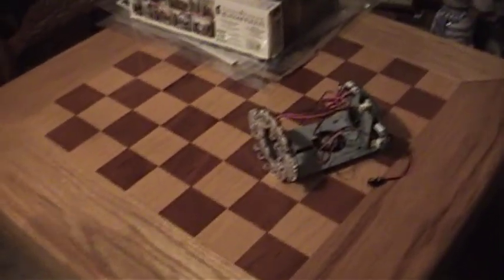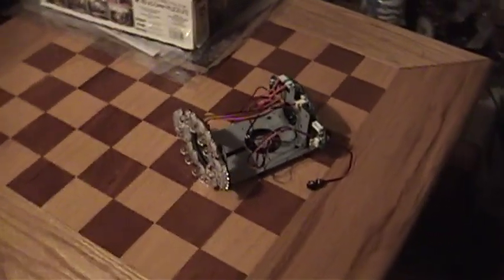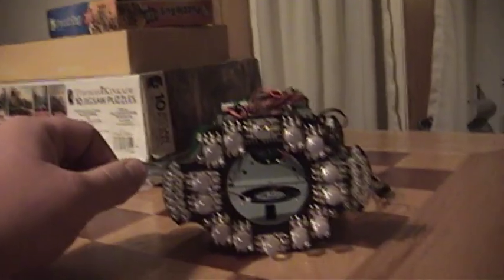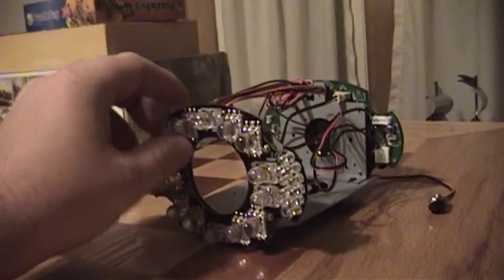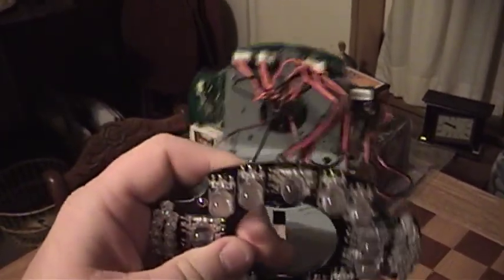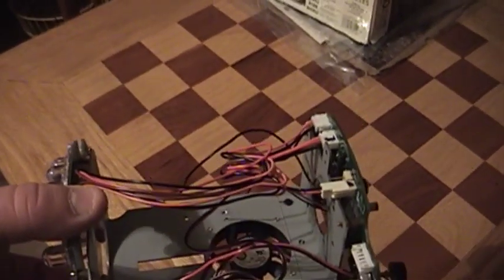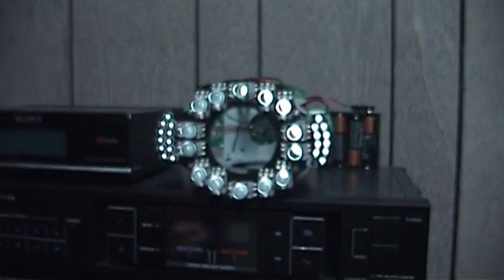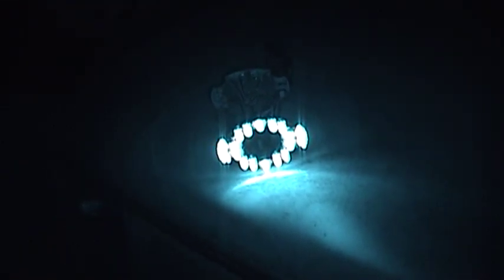Lighting Up The Night!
What can be done to improve the performance of the Nightshot system when it's used at night? Watch and find out! (NEVER underestimate what a bored uxwbill will dream up, especially with some electronics scrap to hand.)

I suppose that a proper IR flashlight would work better and disperse a wider beam. I can't argue with the price of the lighting unit that I have, so it is what I will use!

I could have walked around my basement, but that's dangerous to do in the dark and frankly, the shape it's in is embarrassing. It might be fair to say that there are better organized landfills out there. Most of the rooms aren't so bad, and some are even really clean, but the computer room looks like a RadioShack store after an earthquake at present. So far, cleaning it up looks too much like work. As you've all pointed out, I need to be fixing college153's mini fridge, if only to keep myself out of the basement!